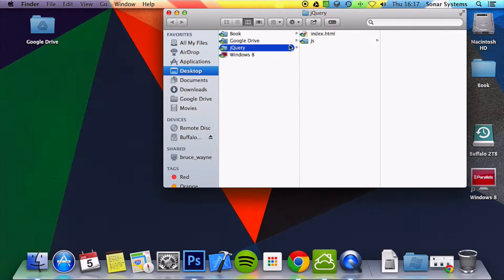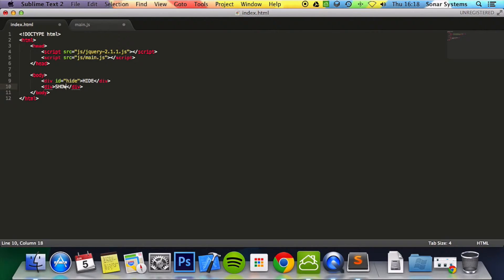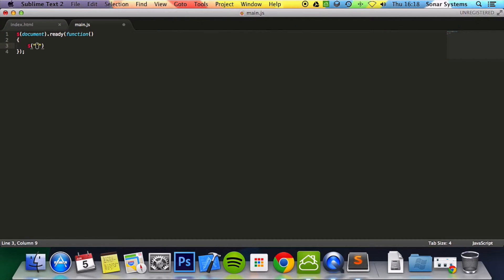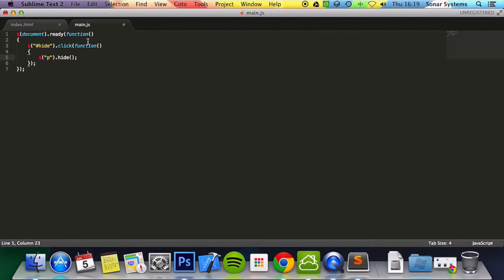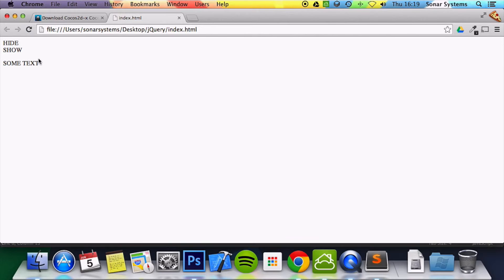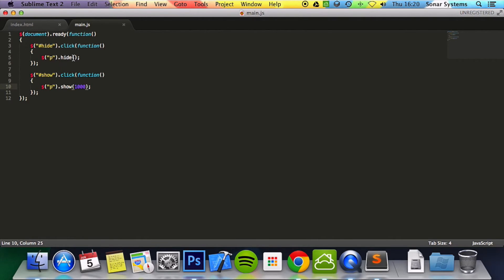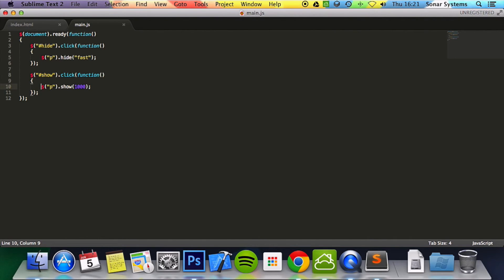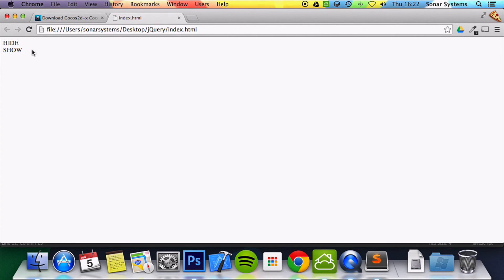jQuery Basics Tutorial 6 - Hide and Show